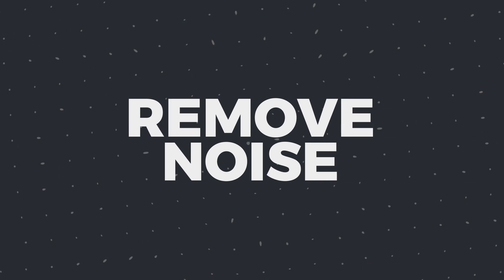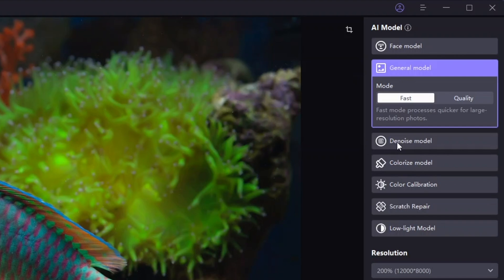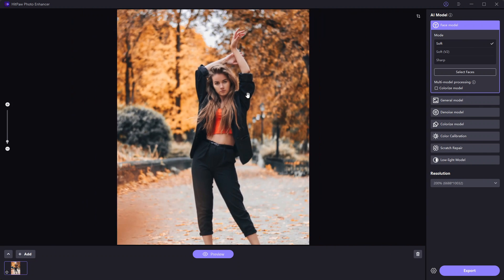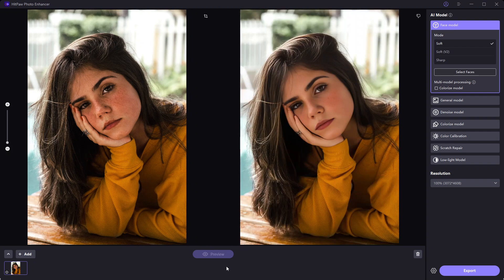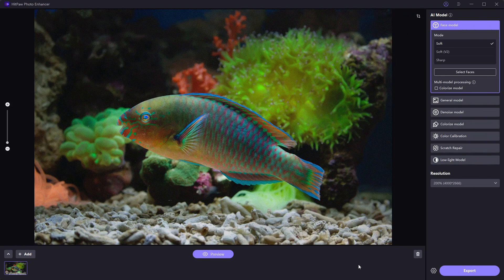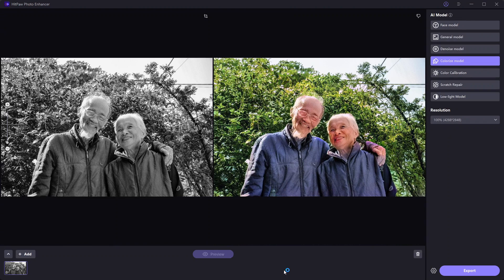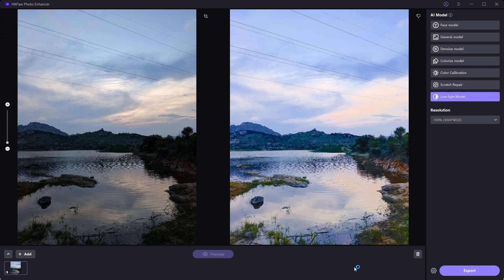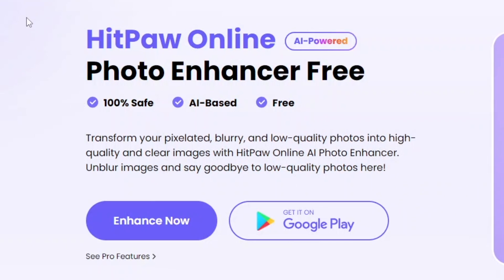FIX Blurry & Low-Res Photos in High Quality Using AI in JUST ONE CLICK | HitPaw Photo Enhancer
HitPaw Black Friday Sale Up to 65%!

HitPaw AI Photo Enhancer can automatically enhance image quality and resolution, enhance portrait, fix extreme blur, denoise or colorize image with one click. This pro-level photo enhancement tool's AI models (General Model, Denoise Model, Face Model, Colorize Model, Color Calibration, Scratch Repair, Low-Light Model) are available to enhance photo quality in any occasion.